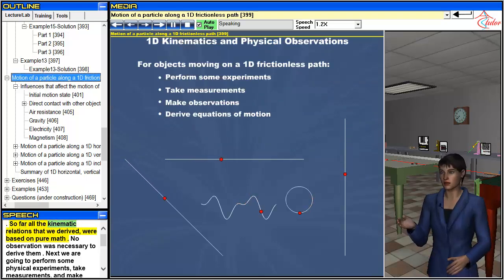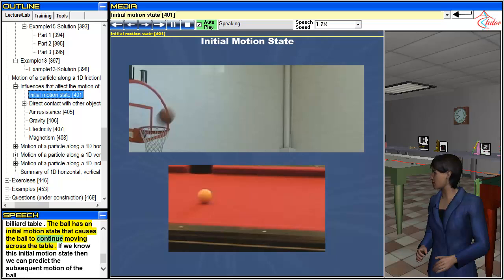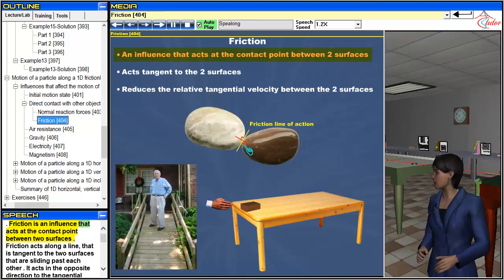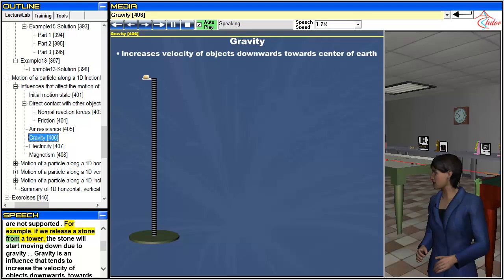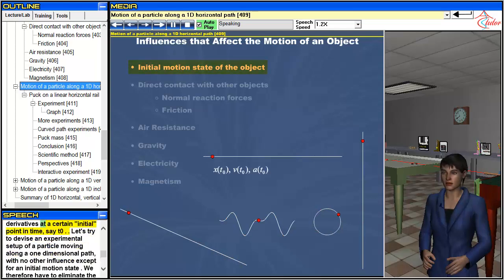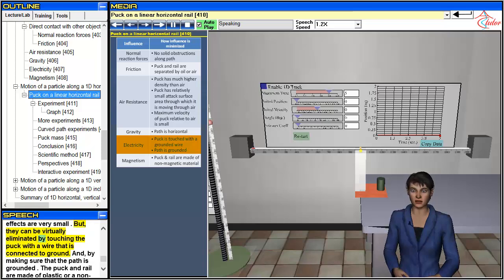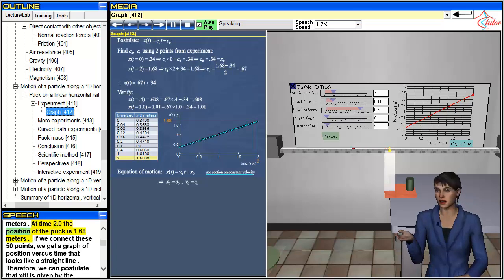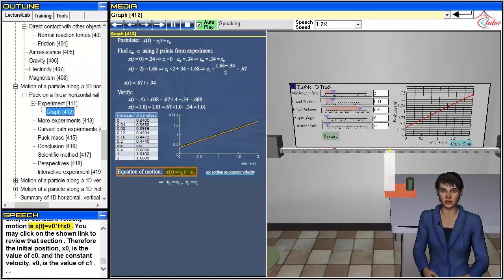Kinematics of Point Particle (13/19)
Lecture on kinematics of a point particle. Lecture 13/19 is on motion of a puck on a linear horizontal rail.